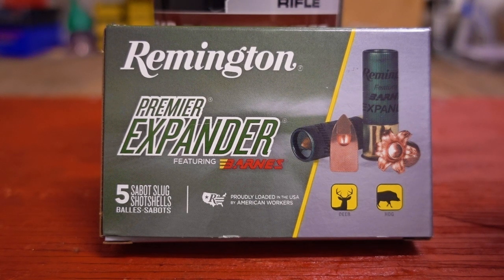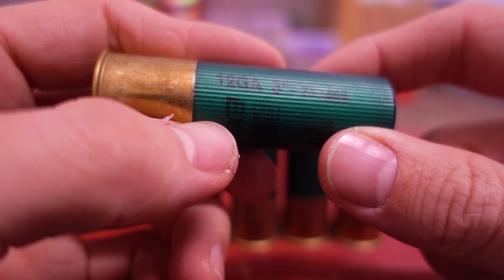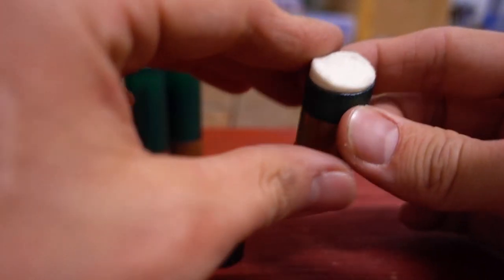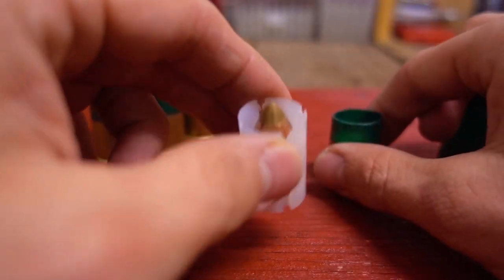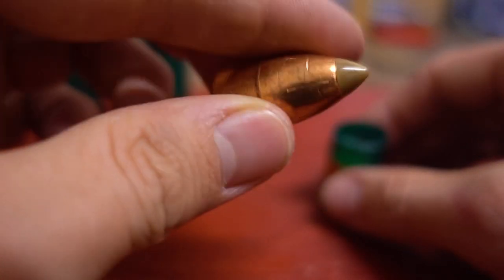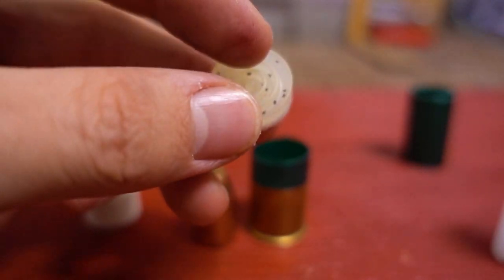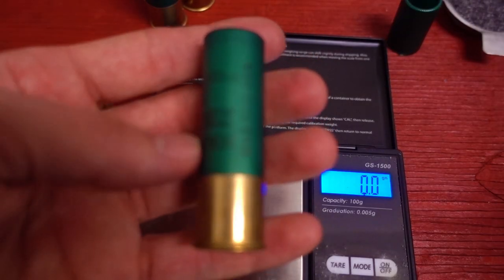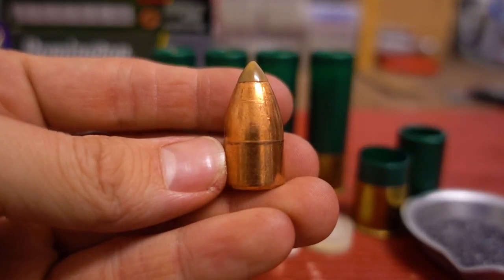Remington Premier Expander Sabot Slug Analysis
Taking a look at the Premier Expander sabot slugs by Remington for the 12 gauge.